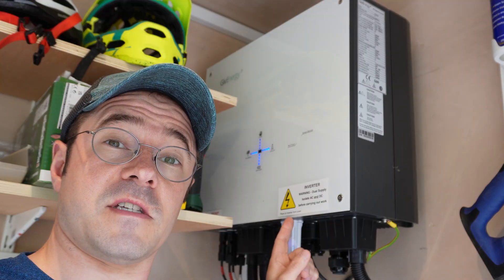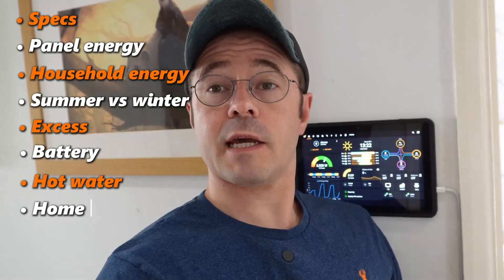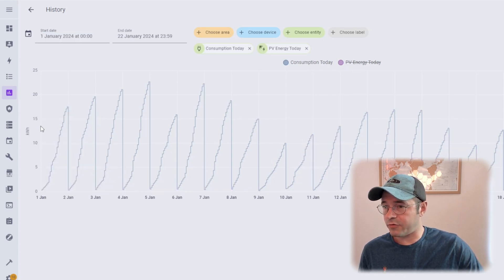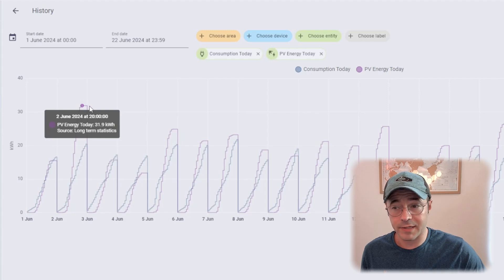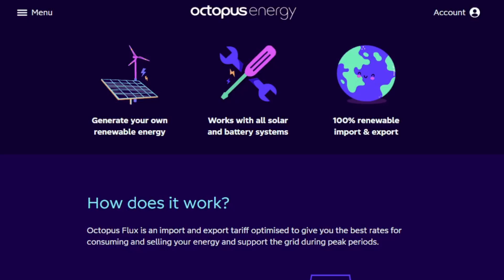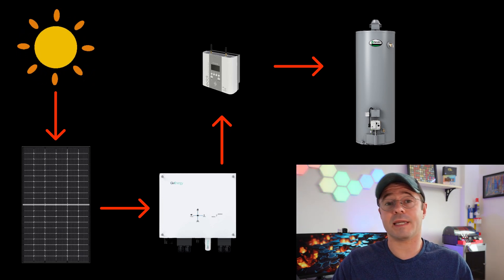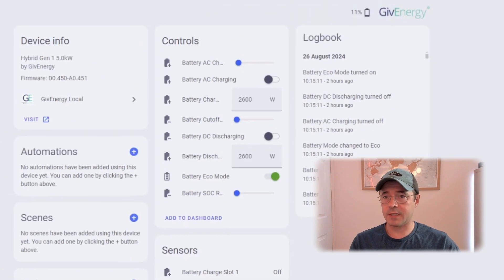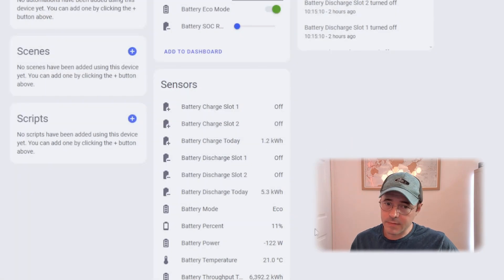Do I regret buying solar? My experience with GivEnergy and Home Assistant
Considering Solar? Interested in the GivEnergy batteries or inverters? Interested in the GivEnergy Home Assistant integrations? You might enjoy this video!

Timestamps:
0:00 Intro
0:49 Video overview
1:17 My solar setup specs
2:02 Production & consumption
4:18 GivEnergy battery
5:40 Excess energy
6:30 Integrating with Home Assistant
10:17 How much it cost

Any questions - reach out in the comments!